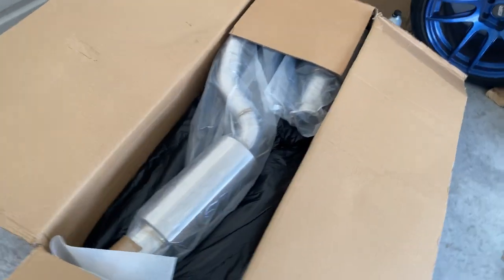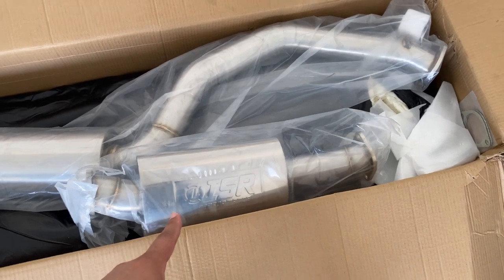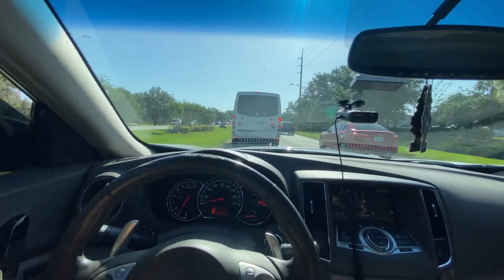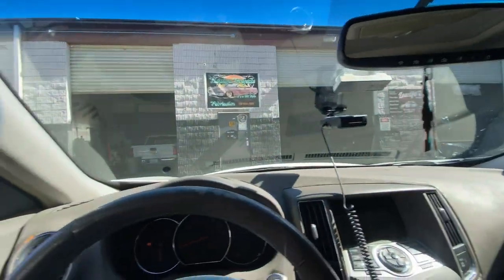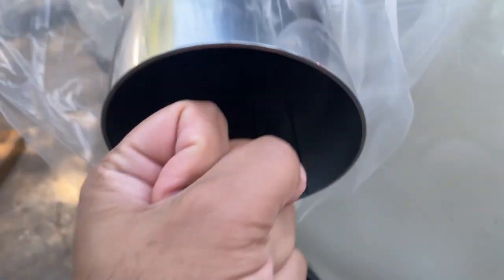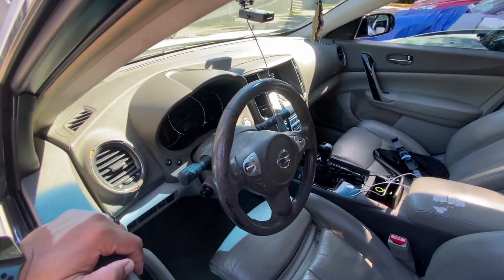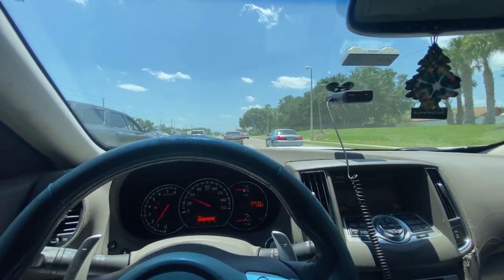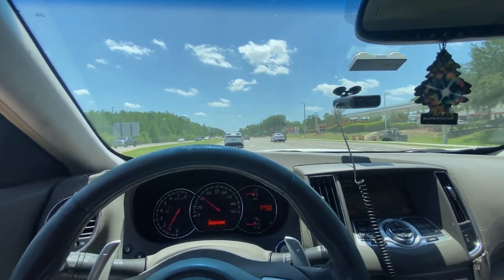Installing ISR exhaust on my Manual Swapped 7th Gen Maxima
Whats up Familia, it’s about time we get a new exhaust. Well I wanted to try something different so we went with ISR single exit to see if I like it or not and I say I love it. But is it to quiet?

Link to Spacers!!

Current Mods are:
(Rear) Akebono Big Brakes (Powerstop)
(Front) Akebono Big Brakes (Powerstop)
R1 Concept Rotors for Big Brake kit (black)
Side Splitter
Exhaust Tips
Police Radar Detector I Use
LED Bulbs for headlights
Car easy clean up
Fog Lights HID
Fog Lights LED
Carbon Fiber Intake Duct
Front Lip